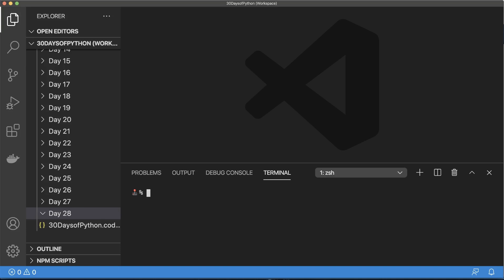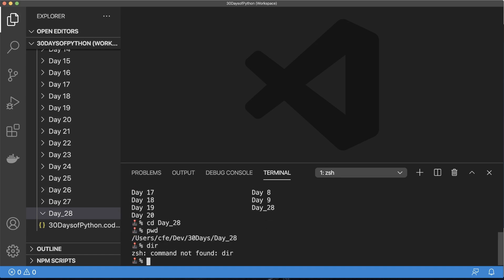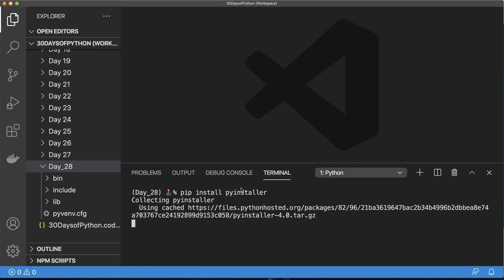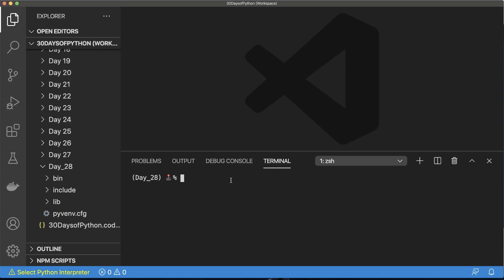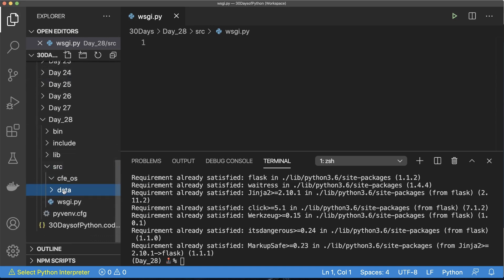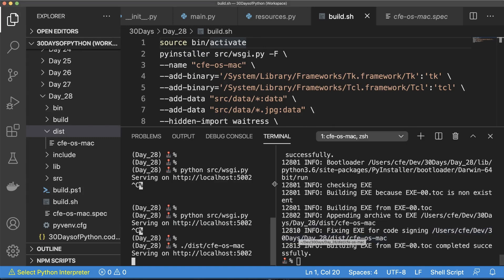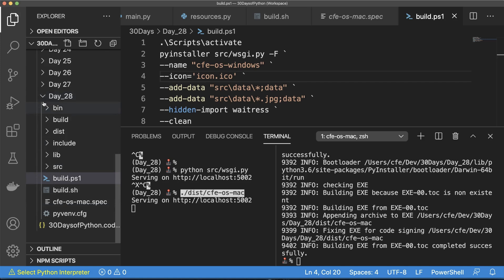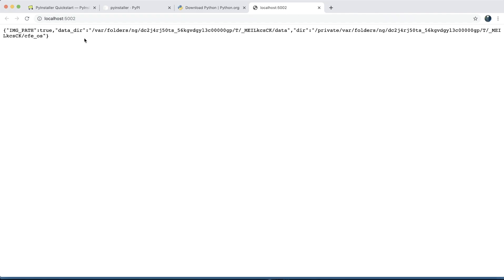Python Executable with PyInstaller - Day 28 - 30 Days of Python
Day 28 - Make a sharable Python Executable via PyInstaller

00:00:00 - Welcome
00:00:50 - Setup Virtual Environment & Install PyInstaller
00:04:17 - Minimal Flask App
00:11:41 - Data Resources with PyInstaller
00:18:00 - Build Executable
00:29:21 - When to Use PyInstaller